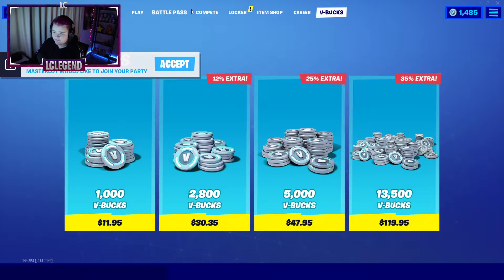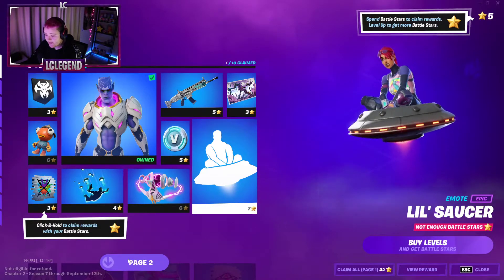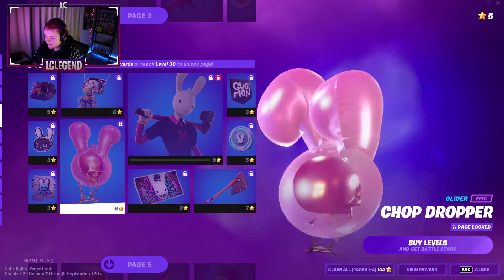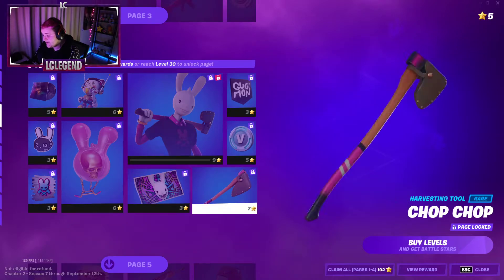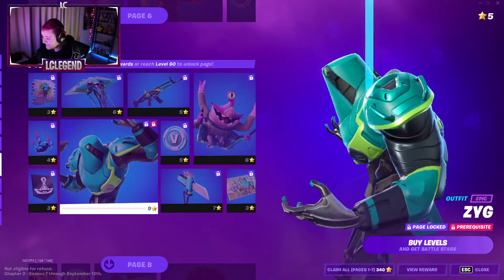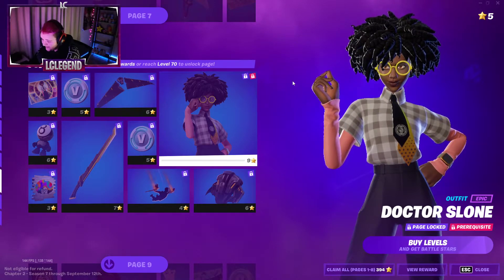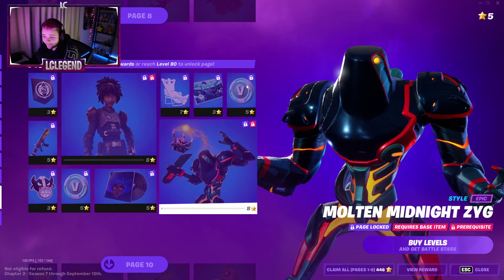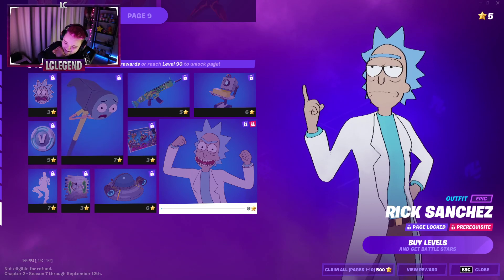Season 7 Battle Pass Review *INSANE*